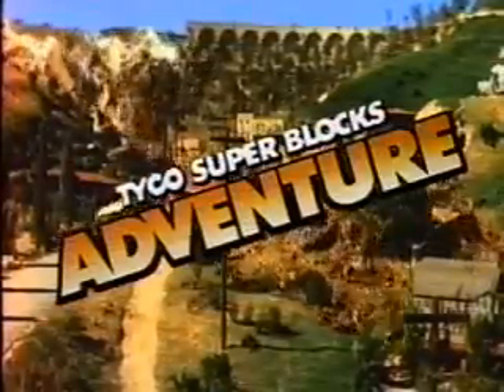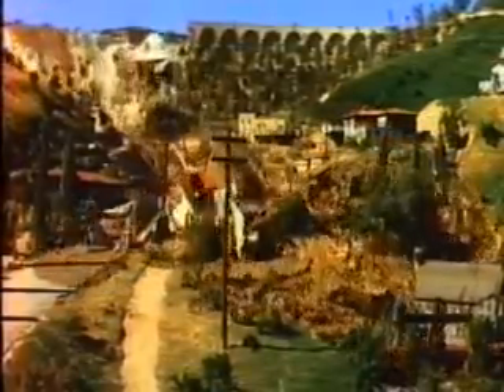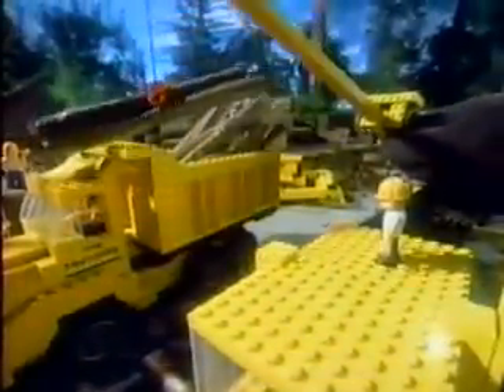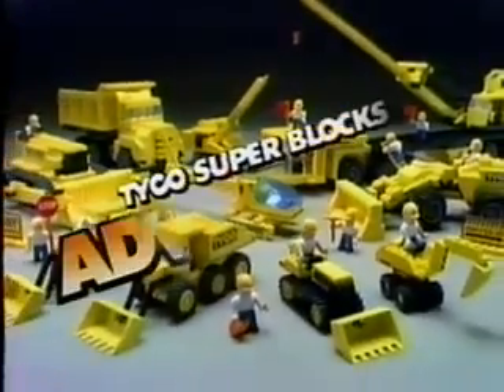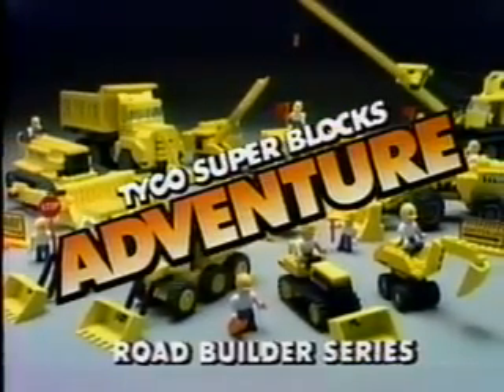Tyco Super Blocks Road Builders Commercial 1987